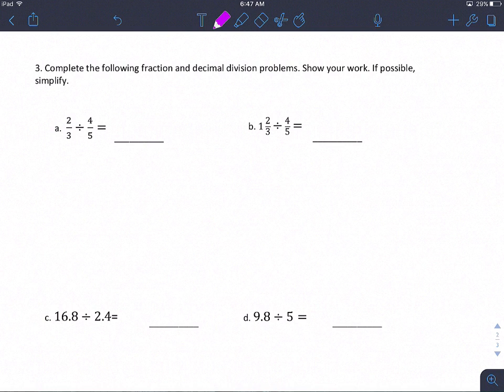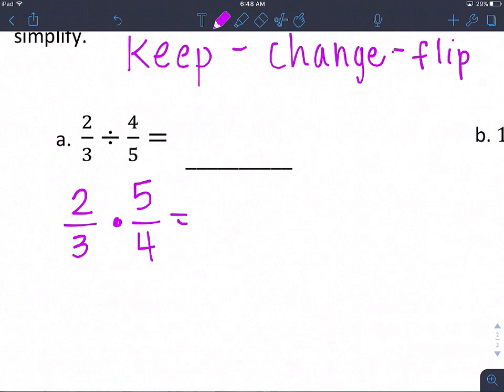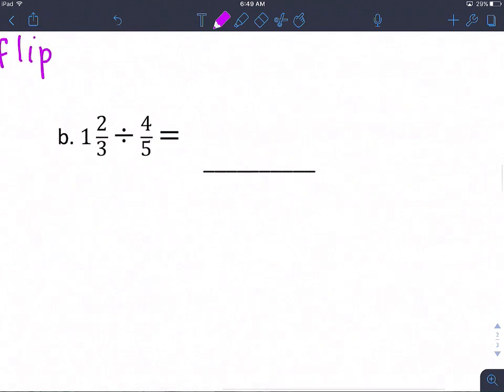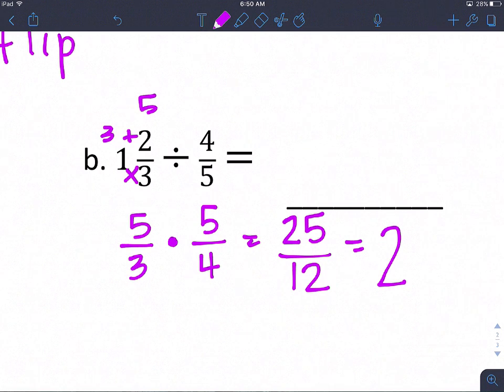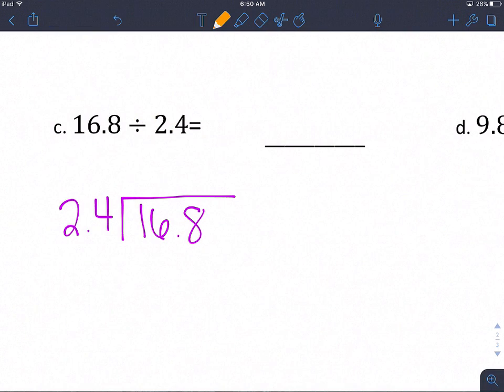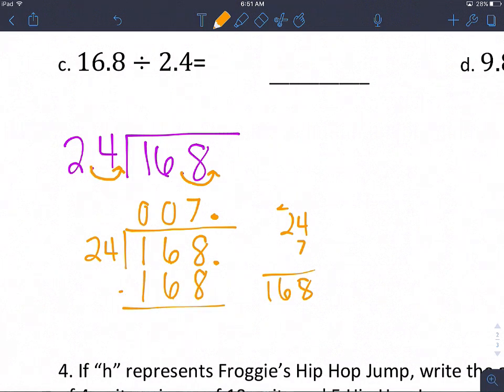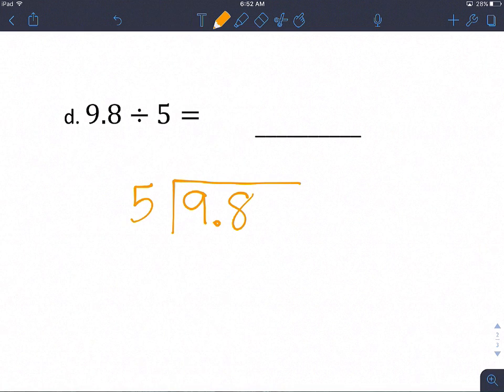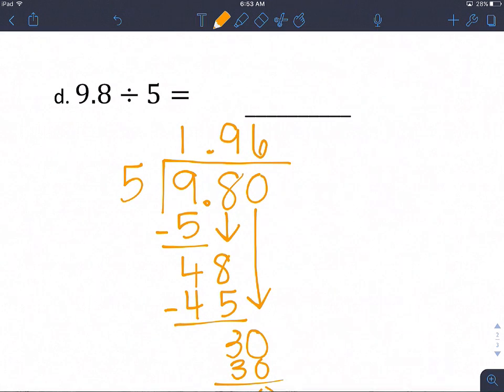Dividing Fractions and Decimals Tri 2 Review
Dividing Fractions and mixed numbers, simplifying the answer and changing fractions to mixed numbers.

Dividing decimals using the standard algorithm.